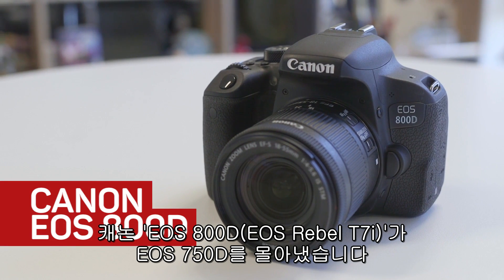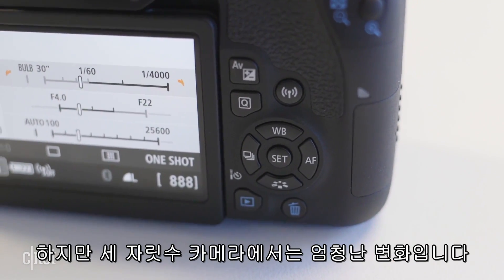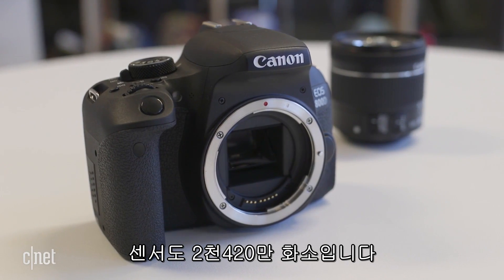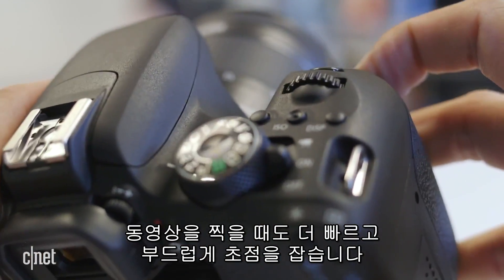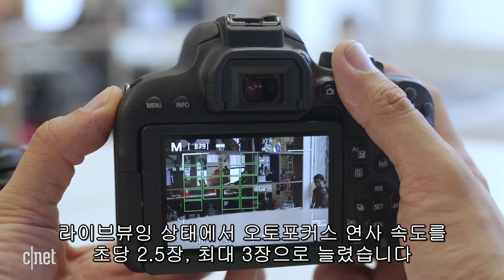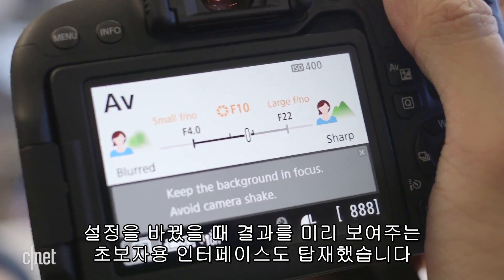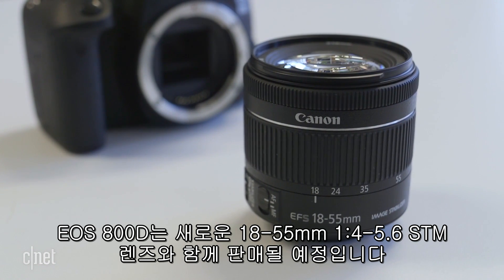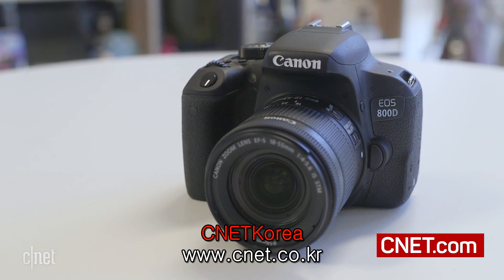캐논 EOS 800D "내가 아직도 이전 모델처럼 보이니?"__________________________The Canon Rebel T7i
캐논이 EOS 800D를 비롯한 중급·보급형 DSLR 카메라
 2종과 미러리스 카메라 1종을 선보였다.

EOS 800D는 EOS 750D·760D 의 후속 제품으로 듀얼픽셀
CMOS AF를 탑재하고 'DIGIC 7' 화상처리엔진을 내장했다.

유효화소는 2천420만 화소며 오토포커스 측거점은
위상차 45점, 라이브뷰잉 상태에서 오토포커스 연사 속도는
초당 2.5장, 최대 3장으로 늘어났다.

생김새는 EOS 750D와 큰 차이가 없고 3인치
회전식 터치 LCD를 달았다.

EOS 800D는 새로운 18-55mm 1:4-5.6 STM 렌즈와 함께 판매될
예정이다. 3월 출시 예정이며 가격은 749달러(약 86만원)이다.
다만 국내 출시 가격은 미정이다.